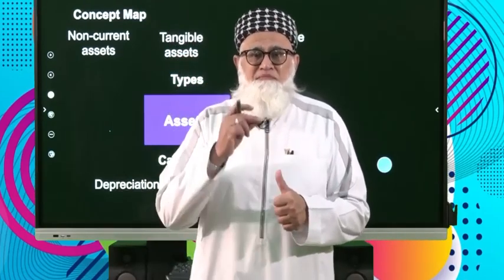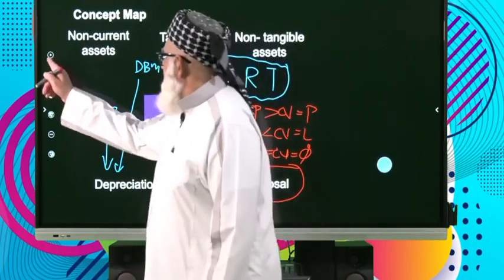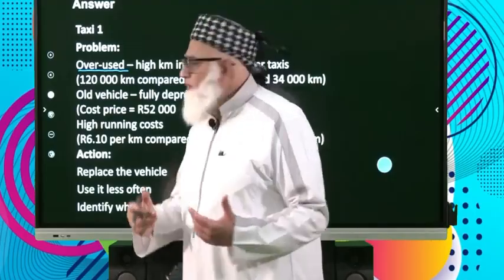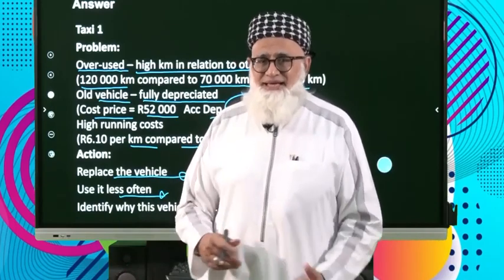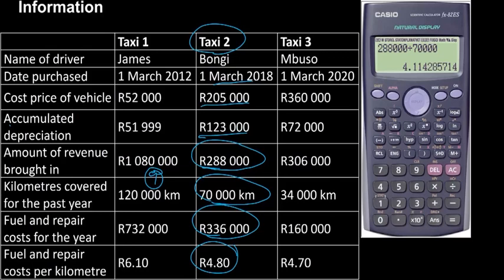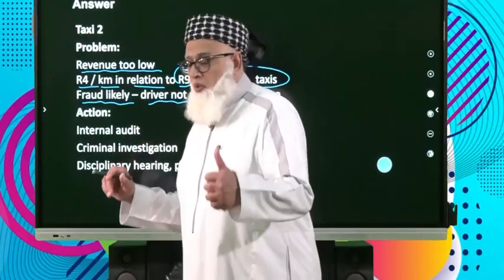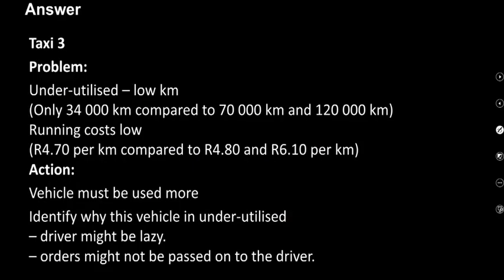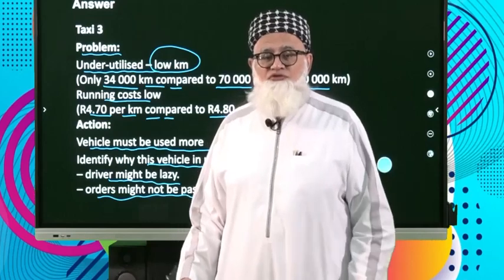Accounting Grd11 Questions On Fixed Assets S3